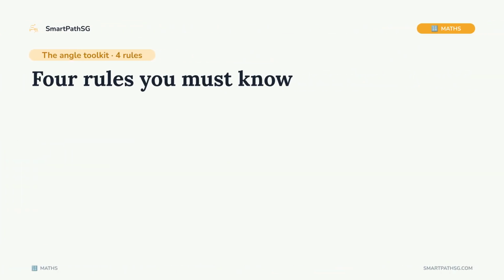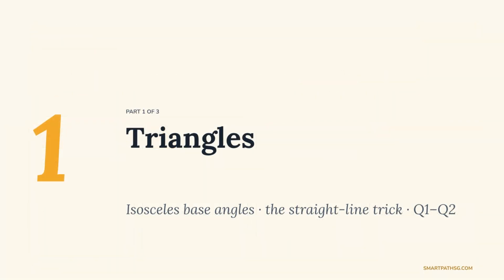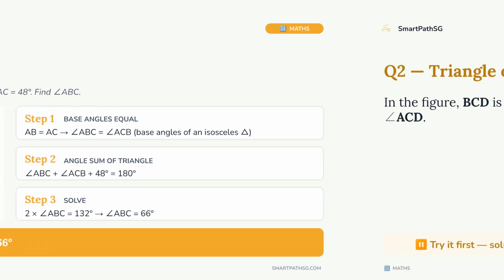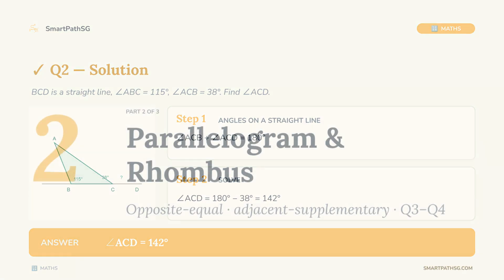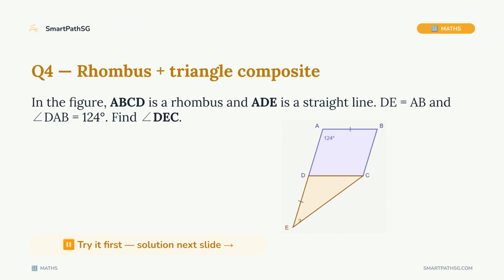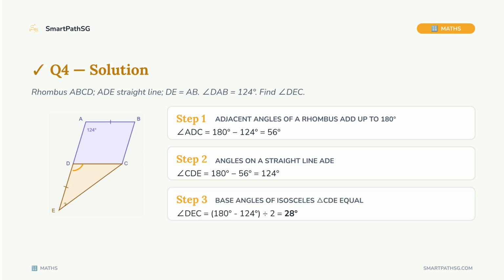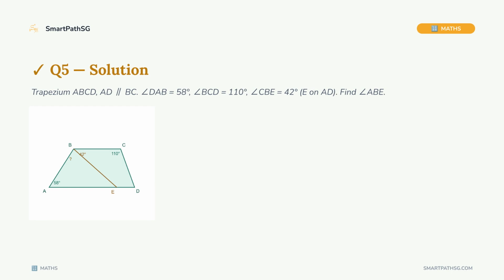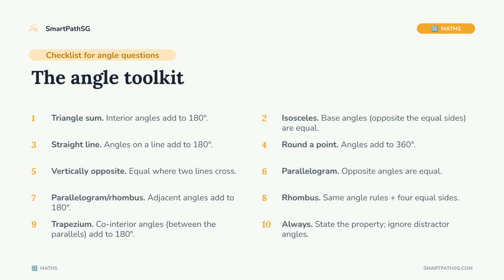PSLE Maths: Angles & Shapes Made Simple (5-Min Toolkit + 5 Practice Qs)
Struggling with angle questions in PSLE Maths? This is your warm-up: the 4 angle rules and 4 shape properties that do most of the heavy lifting on exam day — plus 5 worked questions to practise them.

📐 What you'll learn:
— The 4 essential angle rules (triangle sum, straight line, angles at a point, vertically opposite)
— Key properties of parallelograms, rhombuses, isosceles triangles & trapeziums
— How to write PSLE-style reasoning that markers actually reward
— 5 worked examples, from single-step to a composite rhombus figure

⏱️ Timestamps
0:00 - Introduction: Angle Fundamentals
0:30 - The Angle Toolkit: 4 Essential Angle Facts + 4 Commonly Tested Shapes
1:08 - 5 Practice Questions
4:32 - Angle Checklist & Exam Strategy